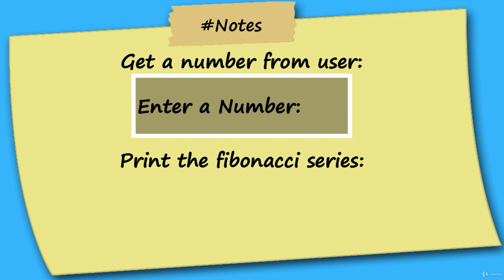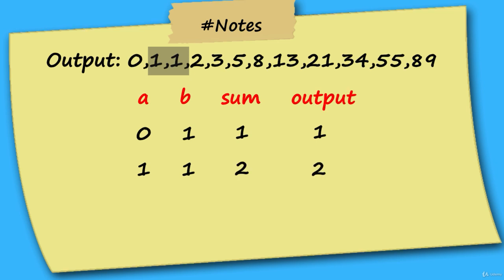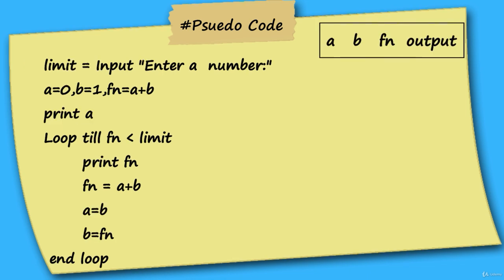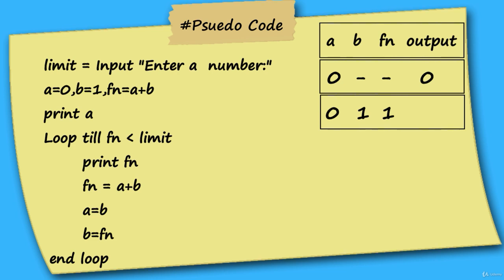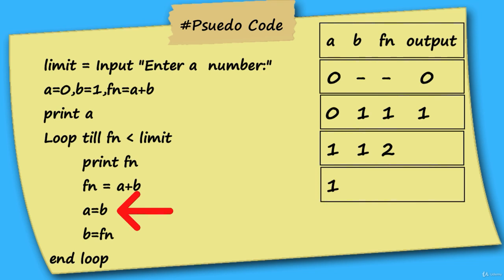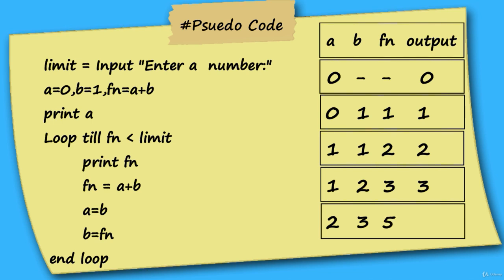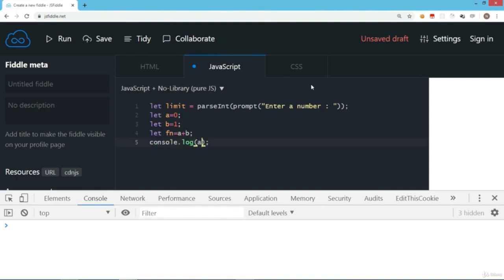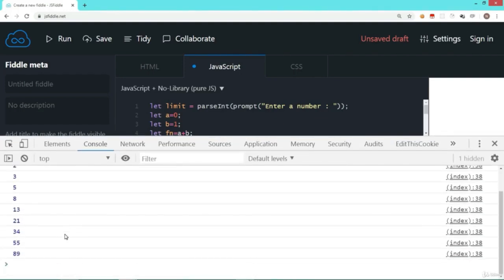Fibonacci Series in JavaScript: Learn the Algorithm!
In this video, we’ll walk you through how to generate the Fibonacci Series in JavaScript. Whether you’re a beginner or looking to refresh your algorithm skills, we’ll explain the logic behind the Fibonacci sequence and demonstrate different ways to implement it using loops, recursion, and even memoization. We’ll explore both iterative and recursive solutions, providing you with a deep understanding of the Fibonacci series and how to optimize it. Watch this tutorial to master the Fibonacci algorithm in JavaScript!